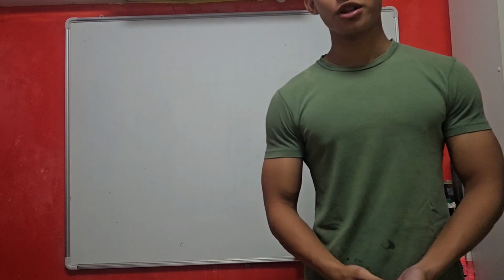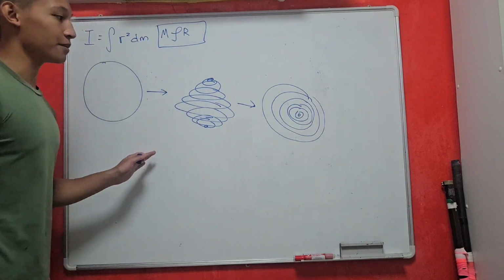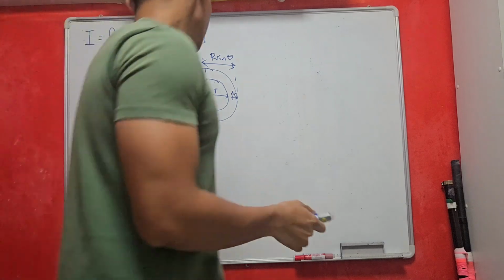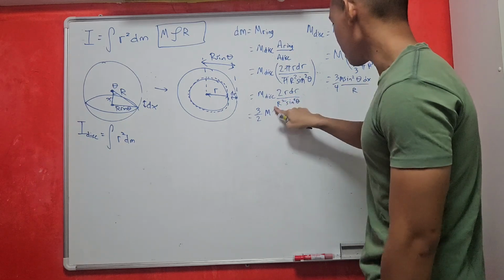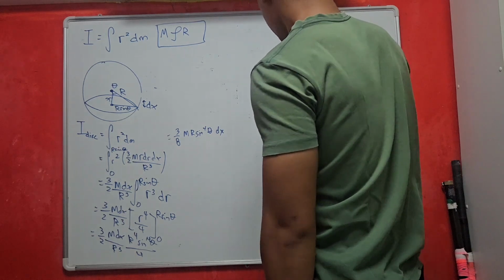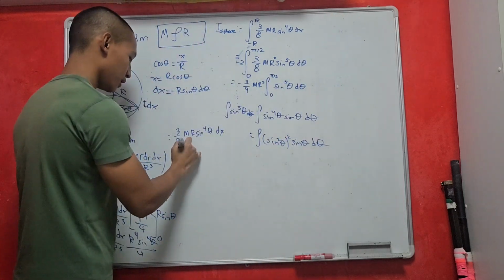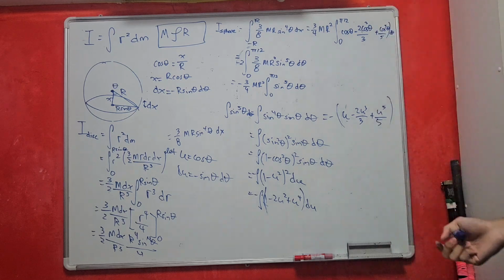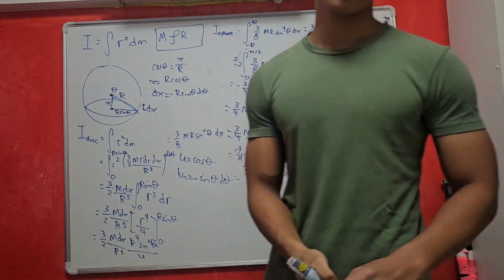Deriving the moment of inertia of a sphere